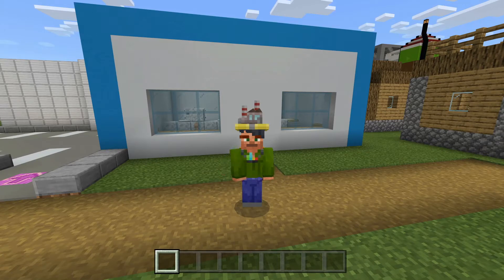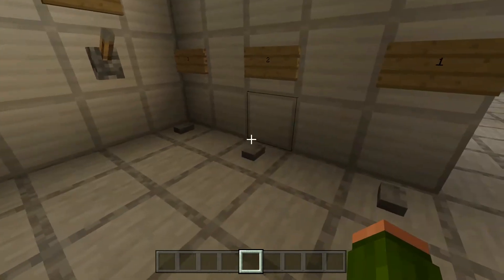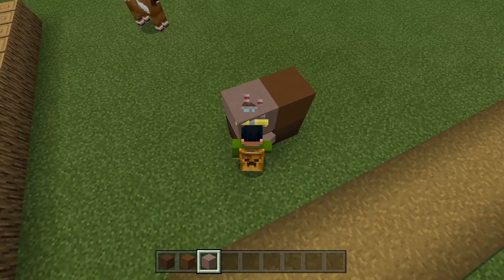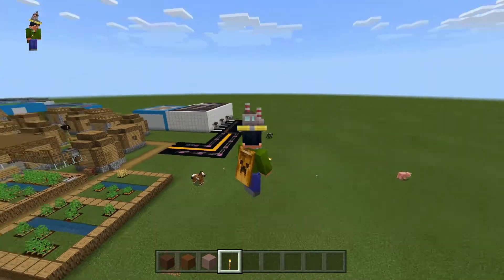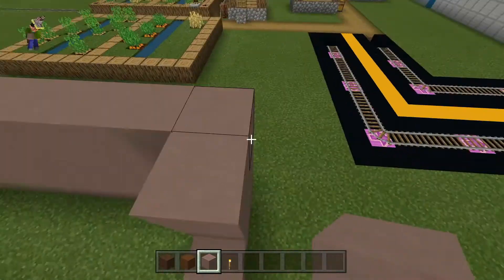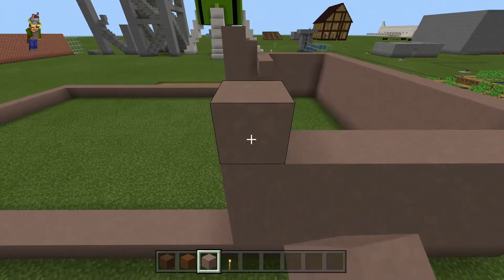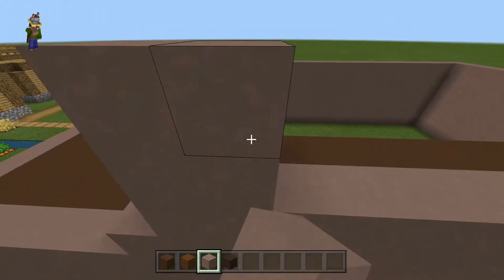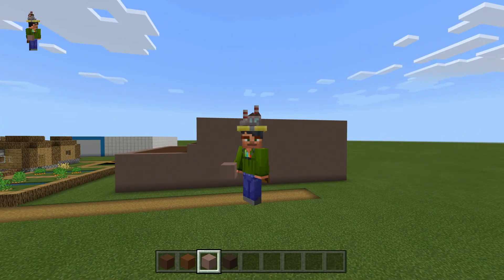Building a factory in minecraft part 1 Building tutorials episode 123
I did a quick demonstration of the minecraft post office than I started building the walls of the new minecraft factory